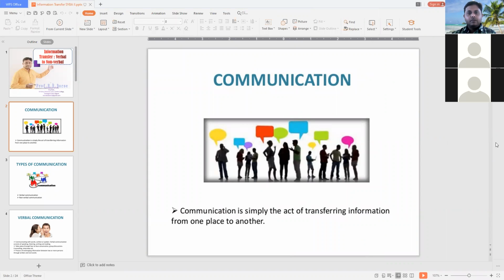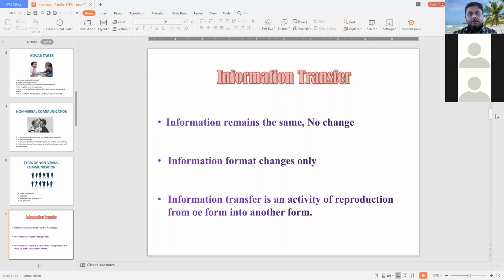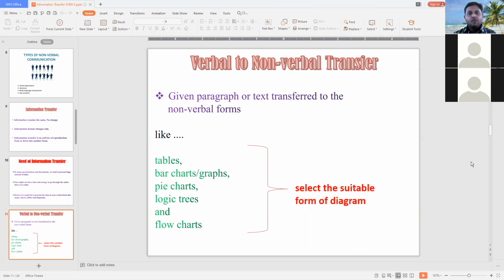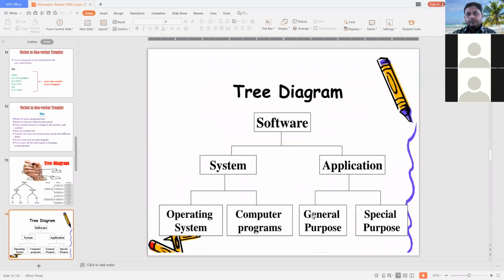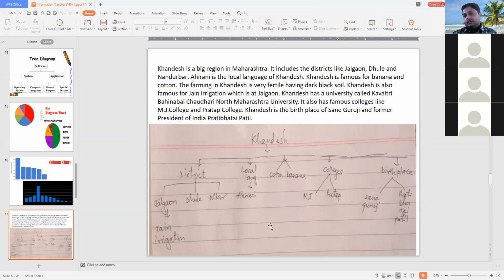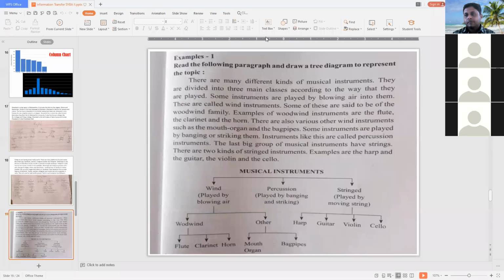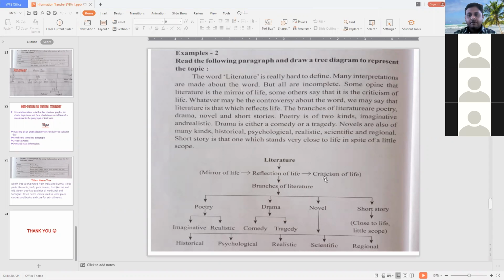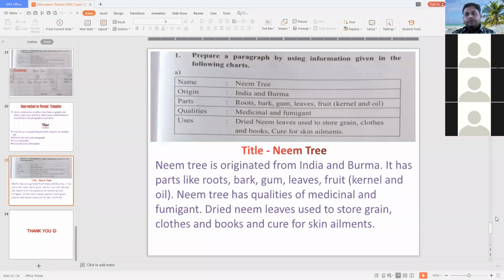Information Transfer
how_to_transfer_information_from_verbal_to_non-verbal_form_&_vice_versa